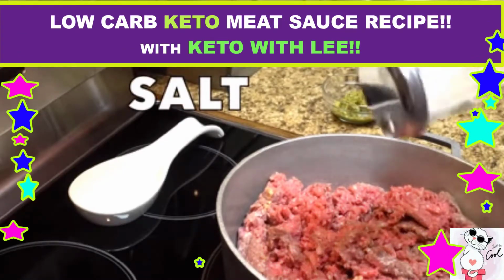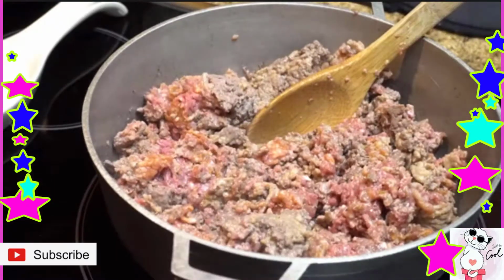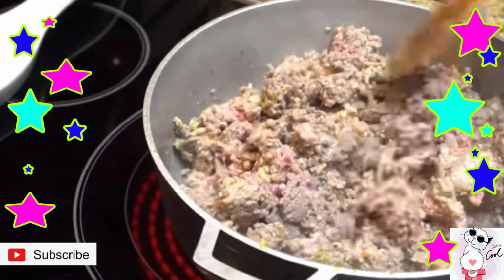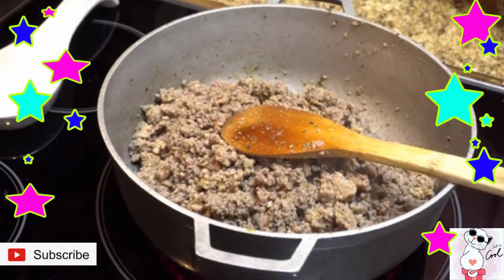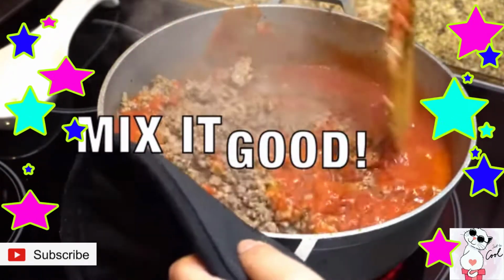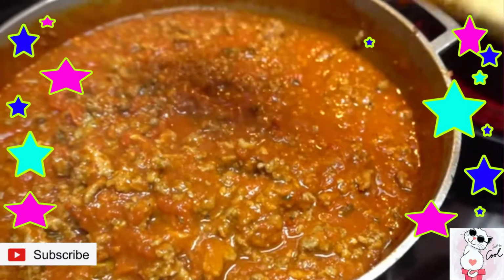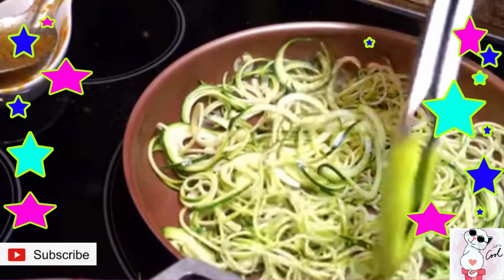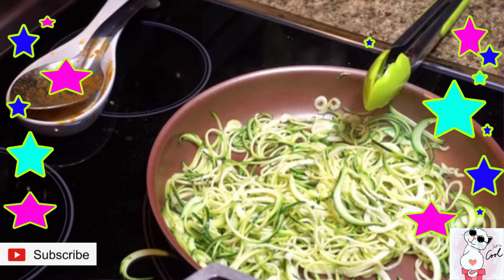HOW TO MAKE KETO MEAT SAUCE RECIPE!! =D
Hello there!! =D
Here is an all time favorite sauce that can go with virtually anything your heart desires!!!  Please give this sauce a try and do let us know what you think!!!   Bon Appetite!! :)

Hey 😊,
As promised,  we've done our research and came to pick these top 5 Amazon books & e-books on the KETO Diet or way of life!!  Thanks for your support and keep in contact with us to let us know how you're doing on your journey!! 😅🤗🤗🤗🤗

1. The Complete Ketogenic Diet for Beginners: Your Essential Guide to Living the Keto Lifestyle Paperback by Amy Ramos  (Author), Amanda C. Hughes (Foreword)
4.3 out of 5 stars    23,351 ratings
#1 Best Seller in Macrobiotic Nutrition

2. The Essential Keto Diet for Beginners #2021: 5-Ingredient Affordable, Quick & Easy Ketogenic Recipes | Lose Weight, Lower Cholesterol & Reverse Diabetes | 21-Day Keto Meal Plan Paperback
by Dr. Suzy Shaw  (Author), America's Food Hub (Author)
4.0 out of 5 stars    7,141 ratings
#1 Best Seller

3. The Complete Mediterranean Cookbook: 500 Vibrant, Kitchen-Tested Recipes for Living and Eating Well Every Day (The Complete ATK Cookbook Series) Paperback by America's Test Kitchen  (Editor)
4.5 out of 5 stars    10,484 ratings
Part of: Complete ATK Cookbooks (11 Books)
#1 Best Seller in Ketogenic Cookbooks

4. Keto Cookbook For Beginners: 1000 Recipes For Quick & Easy Low-Carb Homemade Cooking Paperback by Gerald Hubbell  (Author)   4.3 out of 5 stars    1,910 ratings
#1 Best Seller in Northwestern U.S. Cooking, Food & Wine

5. The "I Love My Air Fryer" Keto Diet Recipe Book: From Veggie Frittata to Classic Mini Meatloaf, 175 Fat-Burning Keto Recipes ("I Love My" Series) Paperback by Sam Dillard  (Author)
4.6 out of 5 stars    1,289 ratings
Part of: "I Love My" (21 Books)

If you'd like to know another excellent way I stay in shape even at 45?
We post more AWESOME content on these platforms:
We ALSO post daily MOTIVATIONAL CONTENT on these platforms if you'd like some MOTIVATION to stay on track!!!  Please join us!!
Follow us and let's grow together!
See you all soon, may God Bless YOU All, Big Sis  :)

If you'd like to help make sure that more content is daily produced and published please do feel free to make any donations to PayPal
Special Thanks to:
1. God
2. Our Followers, Viewers, and Donors!

1)This video has no negative impact on the original works (It would actually be positive for them)
2)This video is also for teaching purposes.
3)It is not transformative in nature.
4)I only used bits and pieces of videos to get the point across where necessary.

AWESOME PRODS! does not own the rights to these video clips. You are not obligated to do so, but it does help support this YouTube channel and allows us to continue to make videos for you. Thank you for your support!